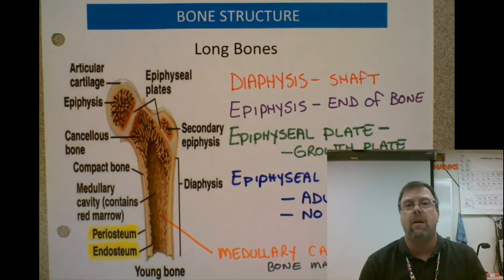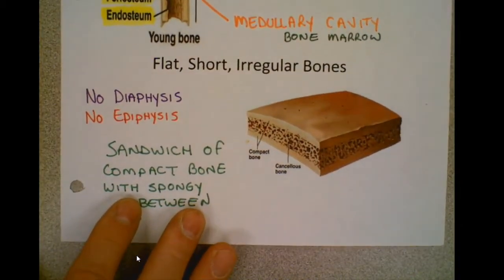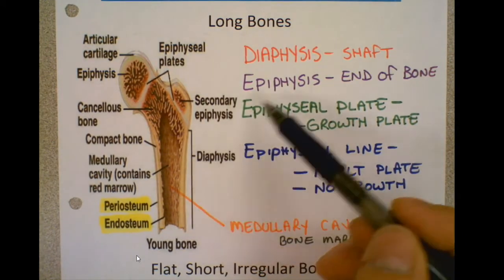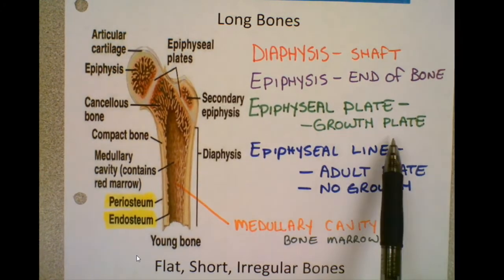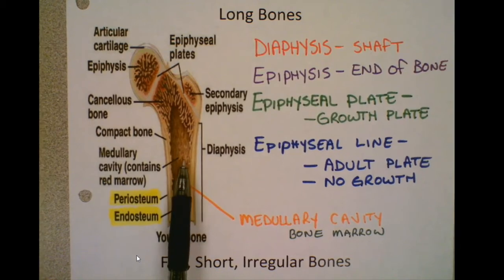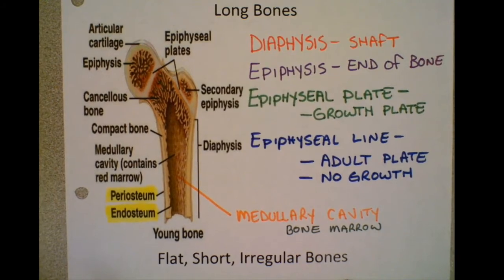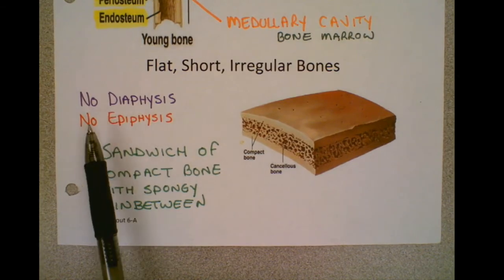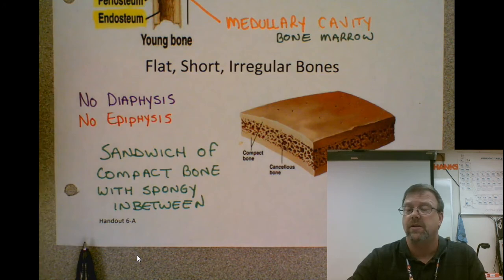Handout 6 B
Bone histology.  how bone tissue is built!